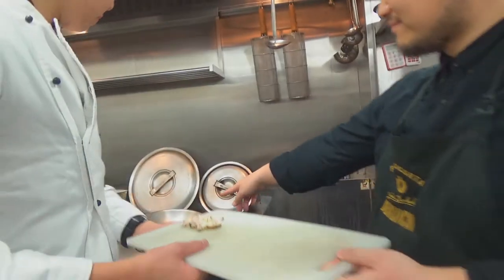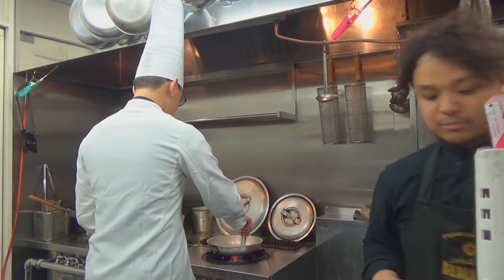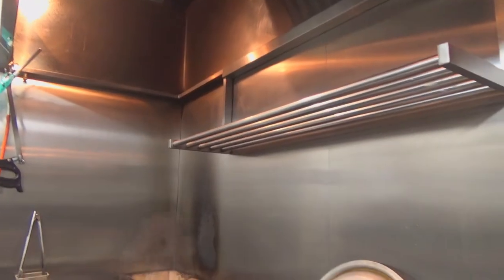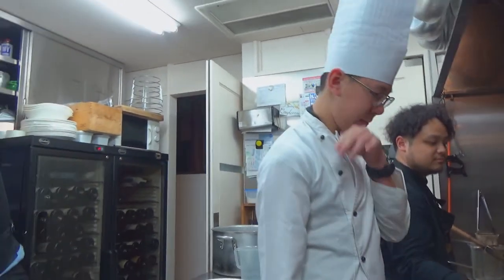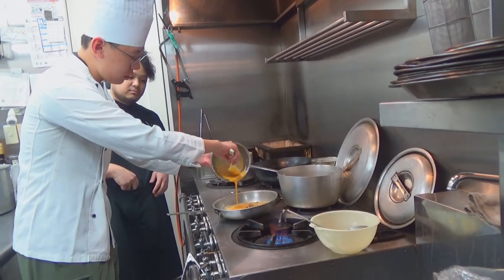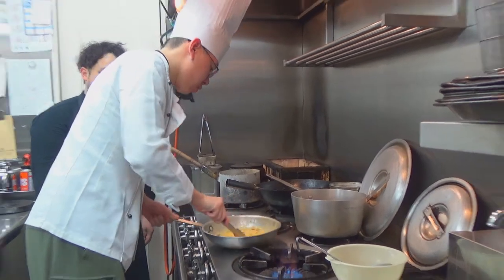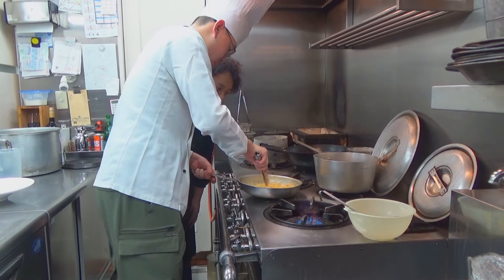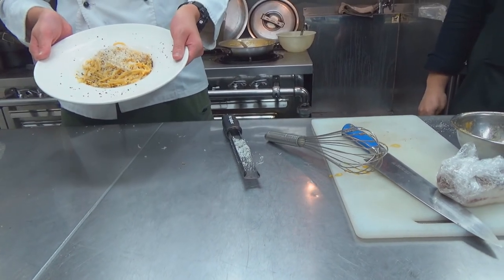Learn to Cook Carbonara in a real Professional Kitchen !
Our friend who owns a really nice Italian Restaurant taught us how to make Carbonara the professional way!   It turned out really yummy :-) !

Carbonara ingredients:
-  Ham
-  Pasta
-  Eggs
-  Cheese

(for amounts, best see video.)